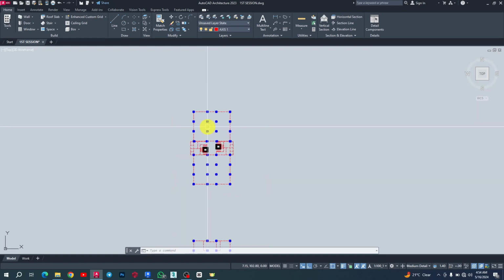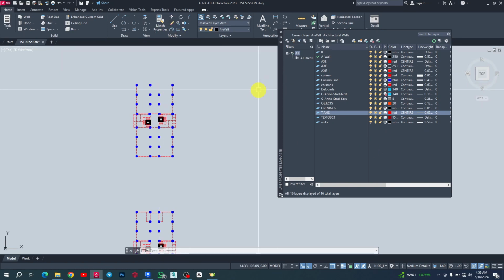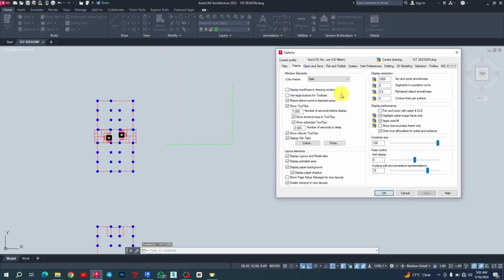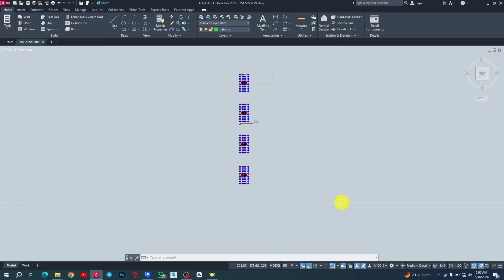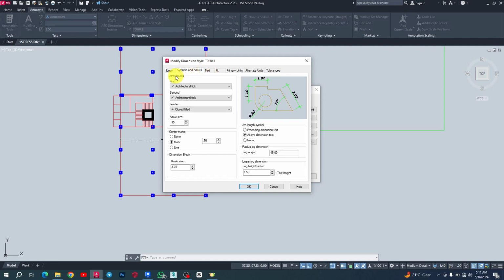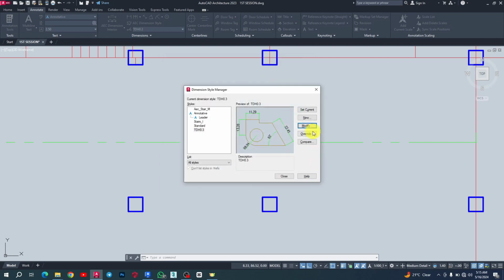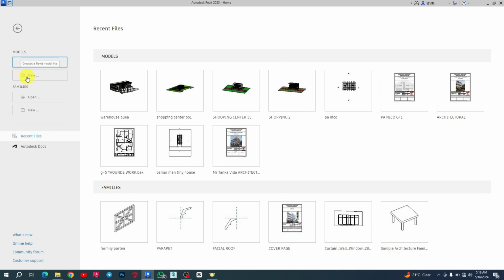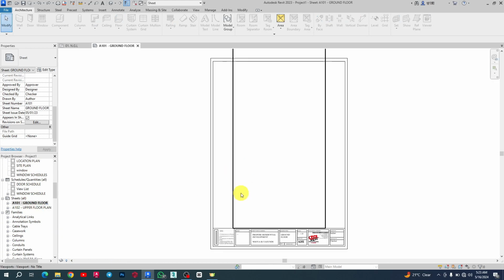part 3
In this video, I will show you how to set up your drawing in AutoCAD before exporting it to Revit for modelling.
please check my other social media handles.